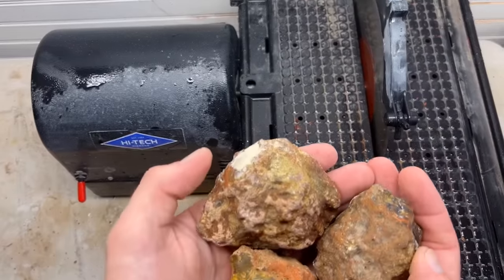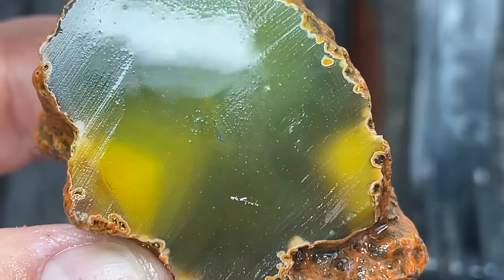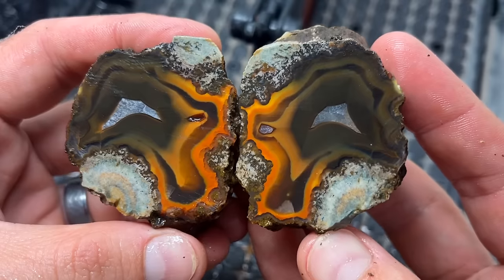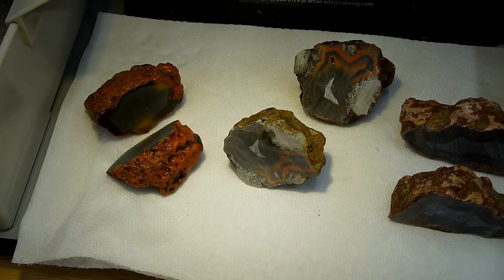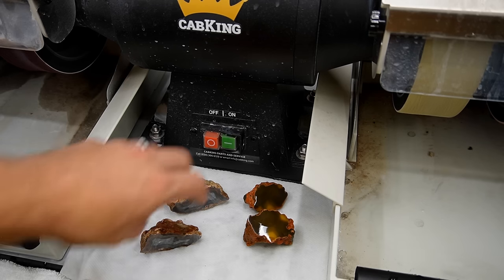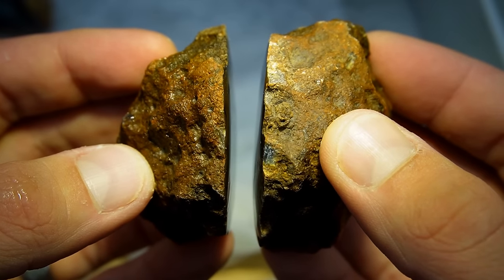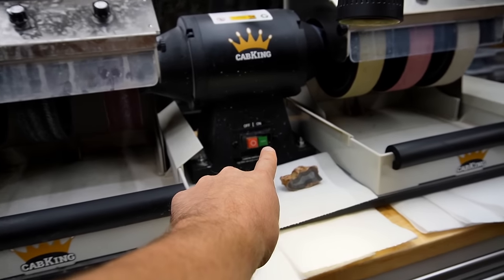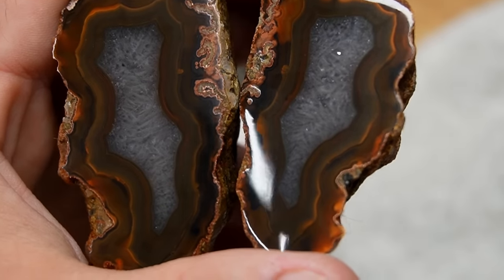Turning Rough Agates into Polished Gemstones!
For the first time ever, I am cutting some Condor agates from Argentina! After revealing the hidden bands inside, we take these beautiful cut gemstones and polish all of the cut faces! I had a very fun time on this lapidary adventure and I hope you enjoyed it too!

My Hi Tech Diamond saw and Cabking can also be found in the link above!